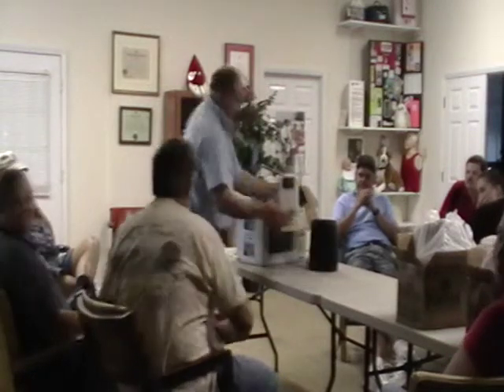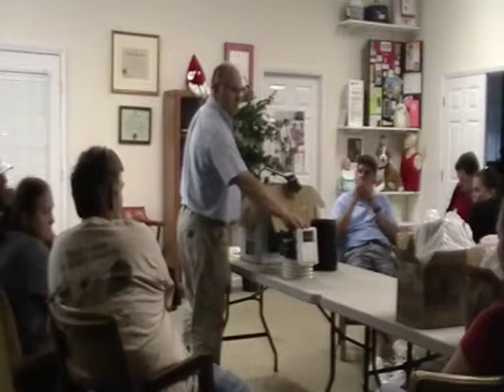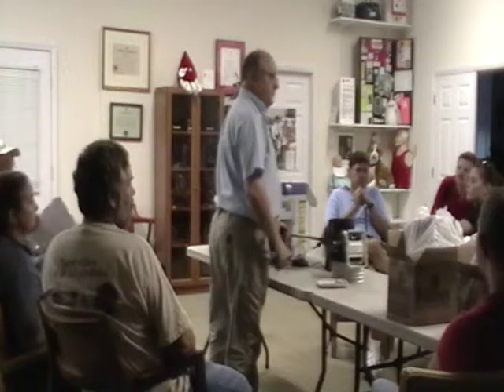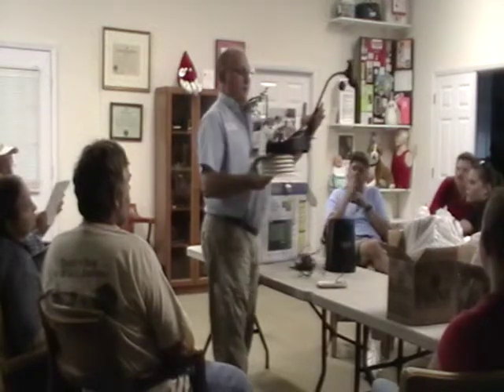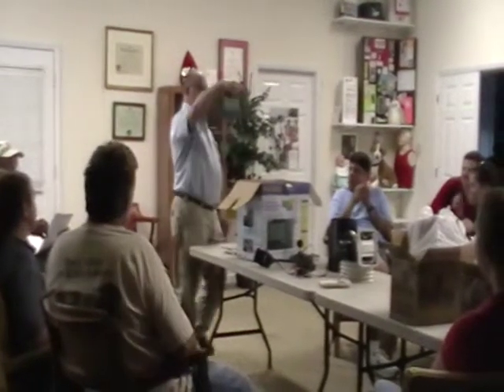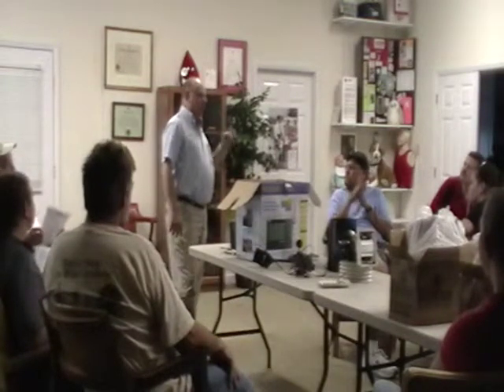Weather stations to document conditions at construction sites for liability reasons.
Charlie Hall of Cirrus Construction explains how Cirrus utilizes customized weather stations to track conditions at job sites.